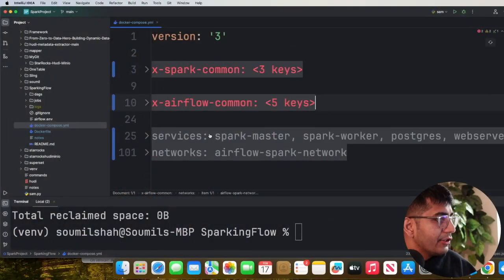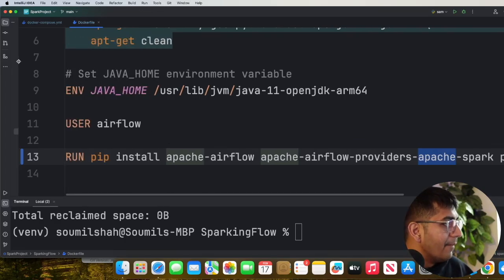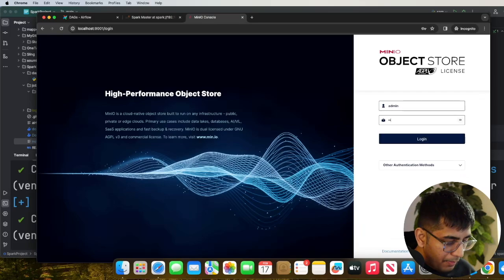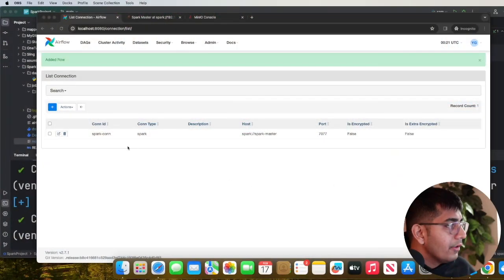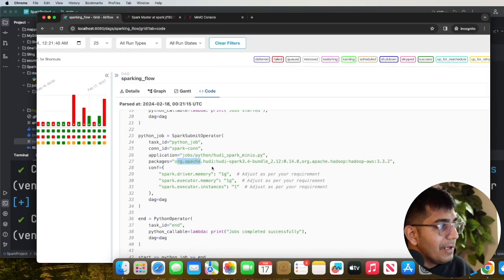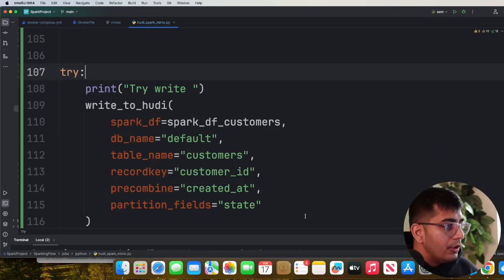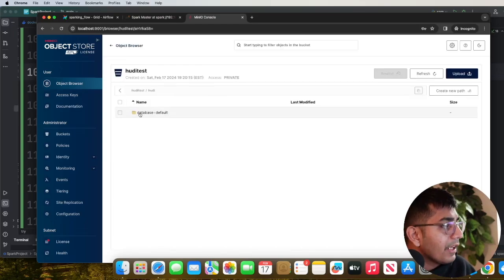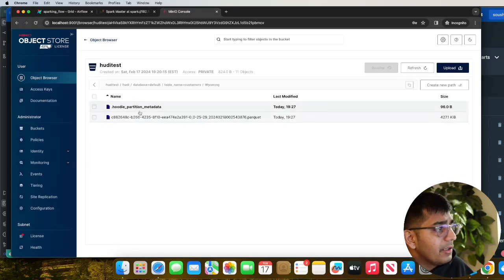Learn How to Integerate Hudi Spark job with Airflow and MinIO | Hands on Labs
Learn How to Integerate Hudi Spark job with Airflow and MinIO

MinIOApache Hudi

Special Thanks to airschola where i was able to use his spark template